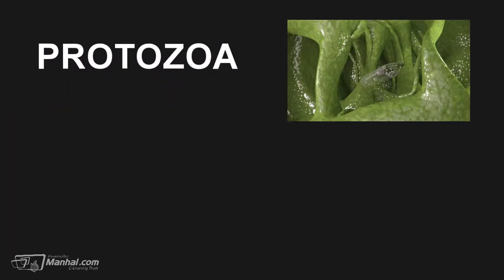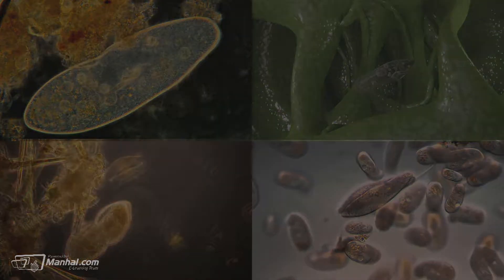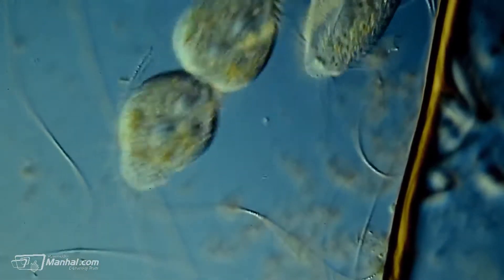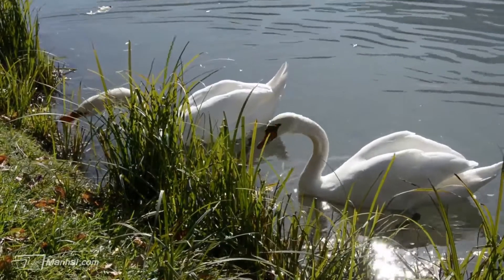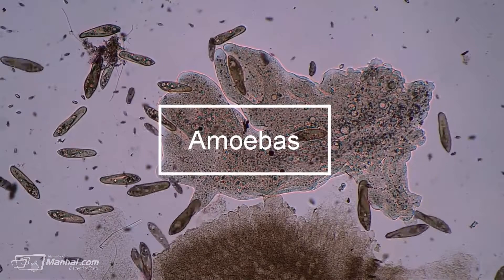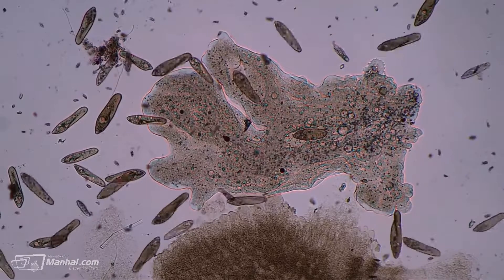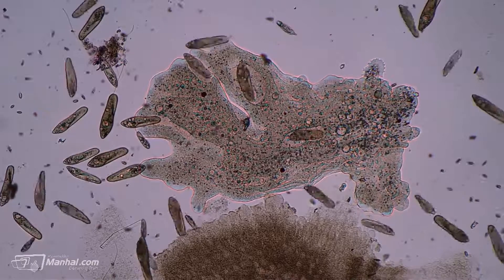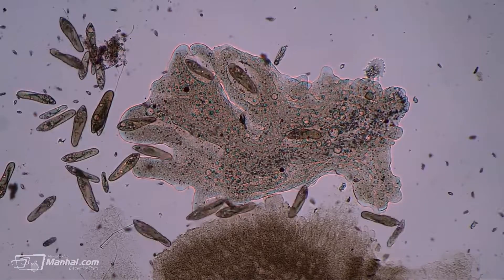الكائنات الاوليه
تصميم فيديو تعليمي يوضح ماهية الكائنات الأولية والدقيقة وما تسببه بعضها من أمراض
(ناطق بالإنجليزي)